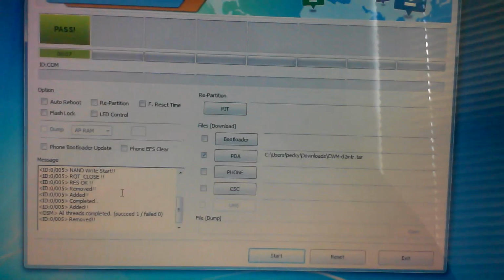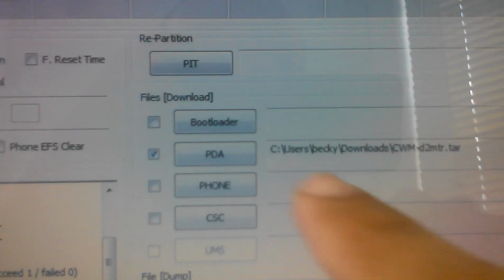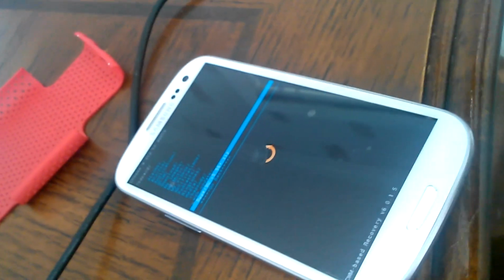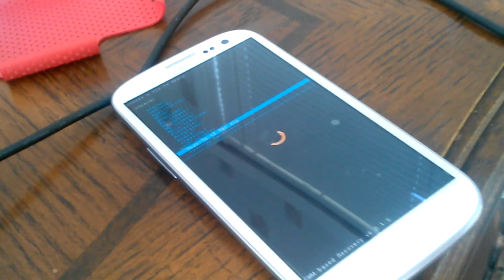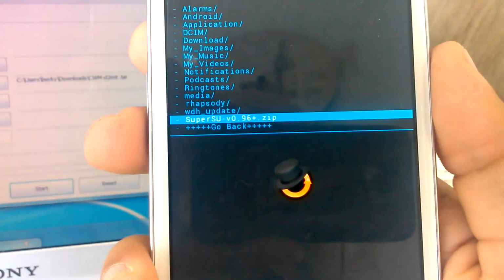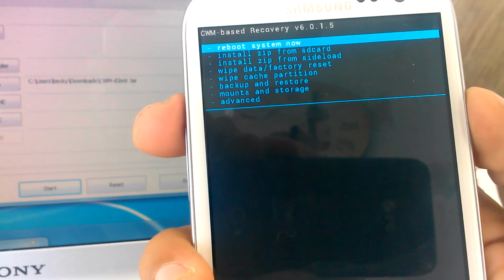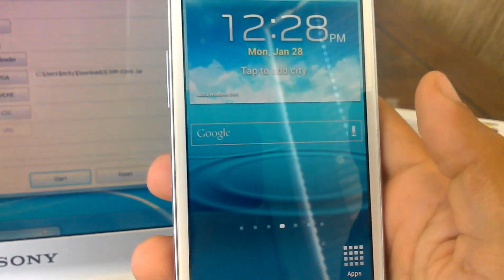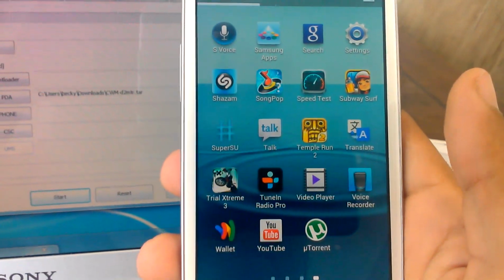Samsung Galaxy s3 for Metropcs how to root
How to root metropcs samsung galaxy s3 easy process. here are the two websites to get the files from/ how to. just follow what i say and ull be alright if u have trouble than follow the website dont forget to subscribe/comment/questions thxs

make sure you backup your nvfile here instuctions after u rooted and flashed cwm

Also join my group on Facebook where everyone talks about upcoming phones apps pictures and etc we all help each other out if someone is looking for something heres my link to my group